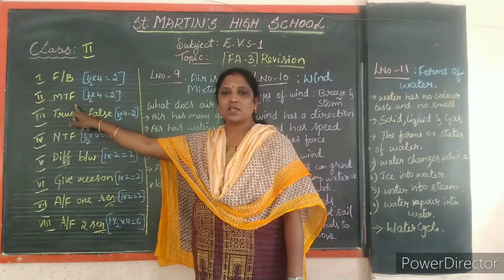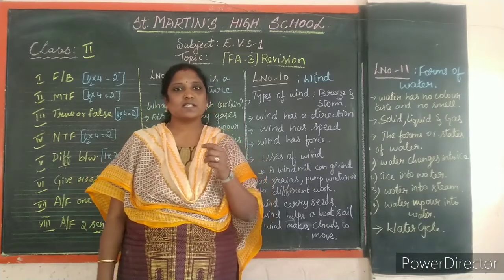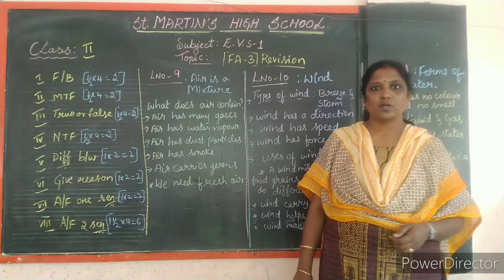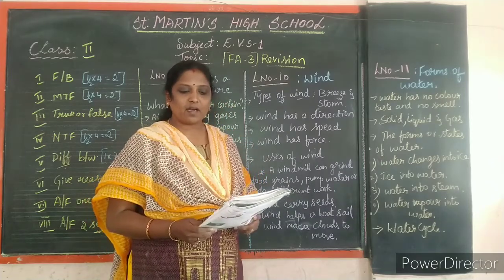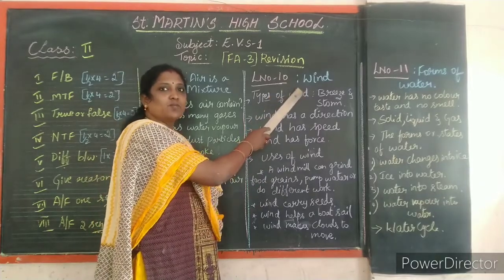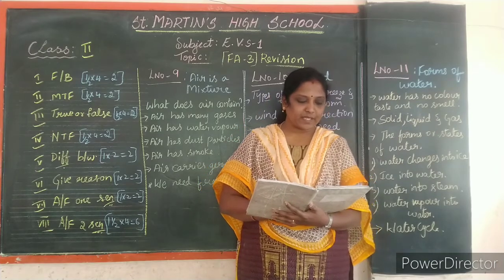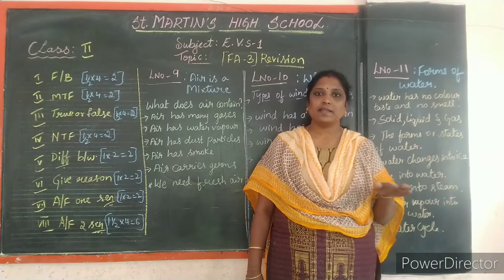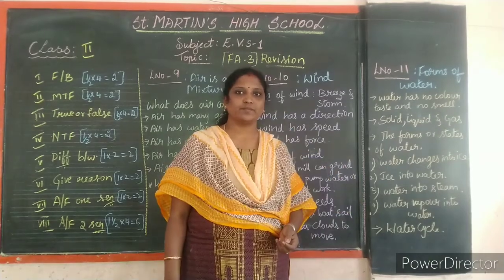II EVS1 FA3 Revision